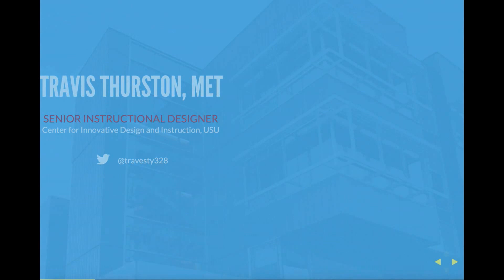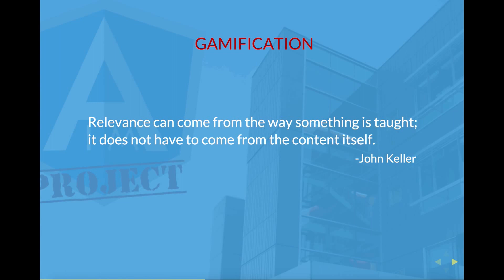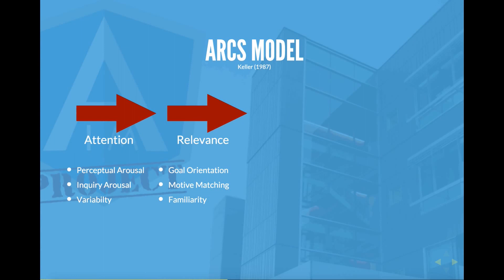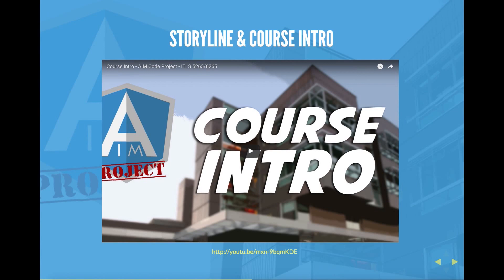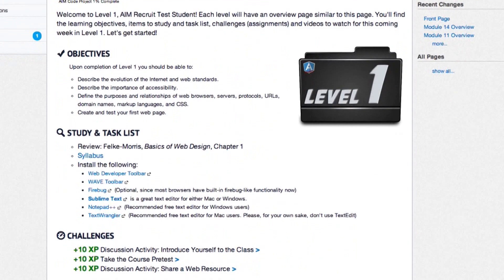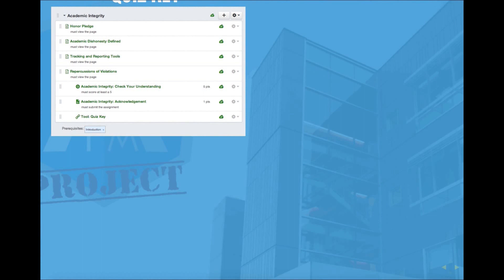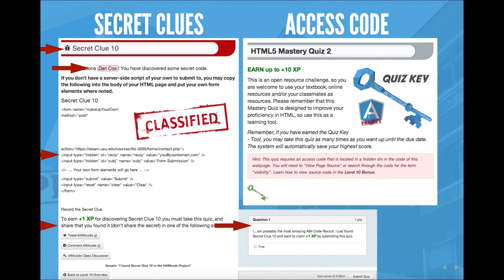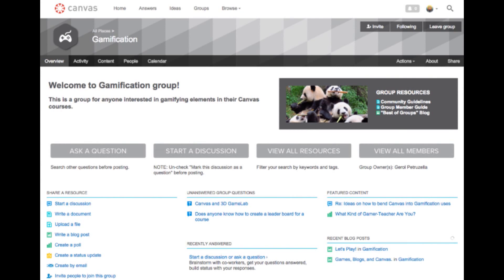AIM Code Project - Gamification using the ARCS Model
The AIM Code Project by Travis Thurston presents how he utilized John Keller's ARCS Model as a framework to add gamification elements into an online html & css graduate course.

Jump to a section of the video:
Introduction - 0:00
Course Design: 0:22
ARCS Model - 2:04
AIM Code Video - 5:03
Digital Badges - 6:42
Clues & Codes - 7:48
Discussions - 9:28
Canvas Group - 10:03